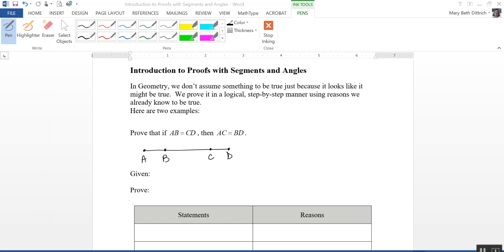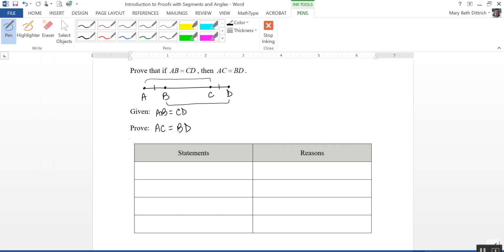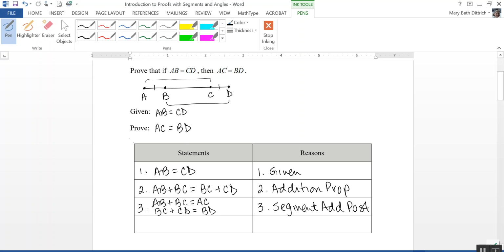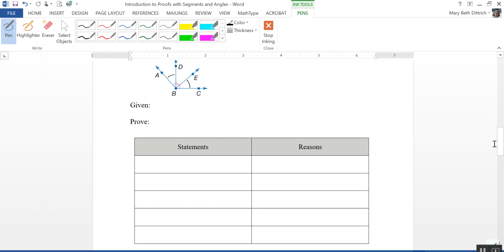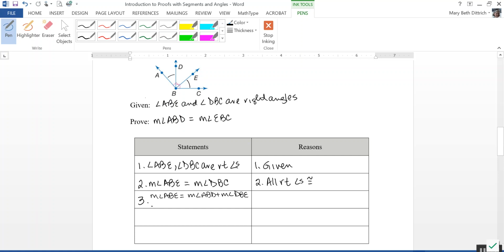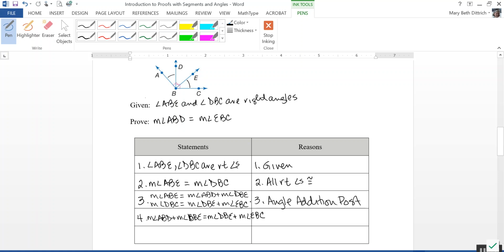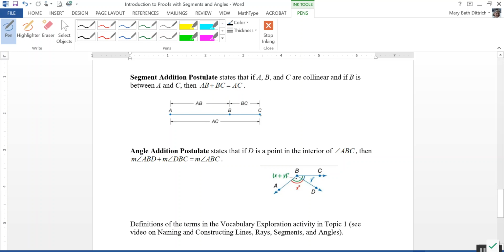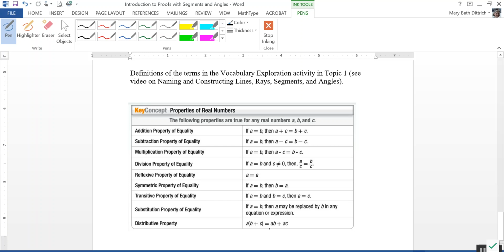Introduction to Proofs with Segments and Angles